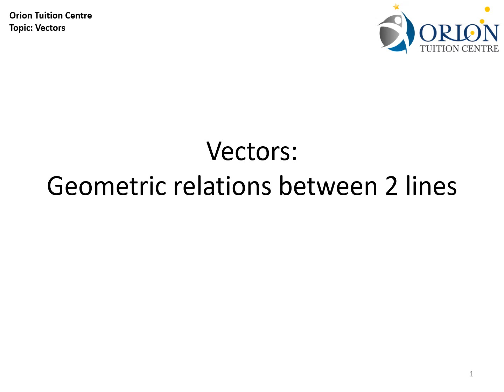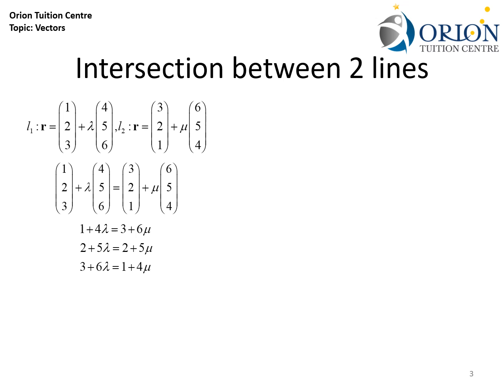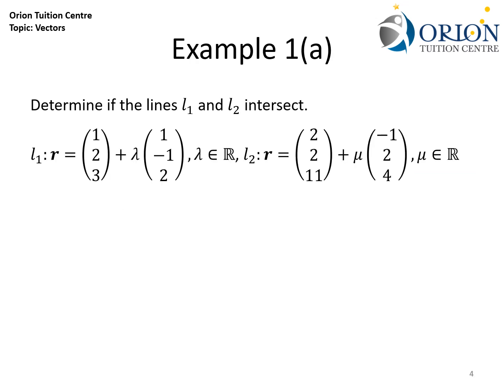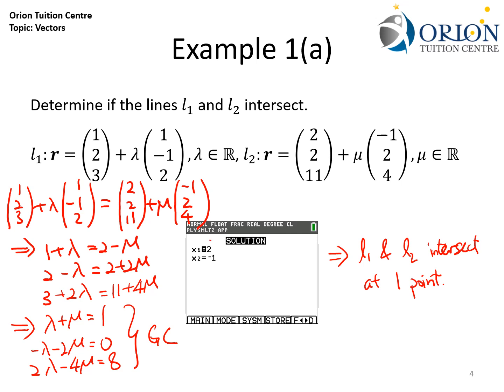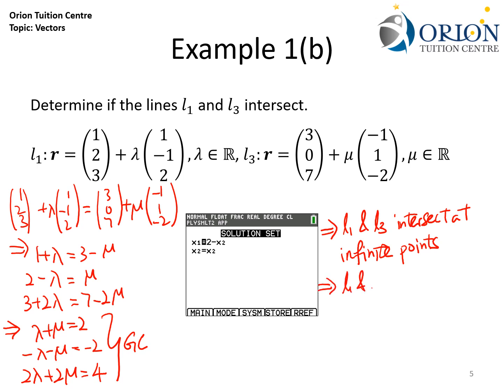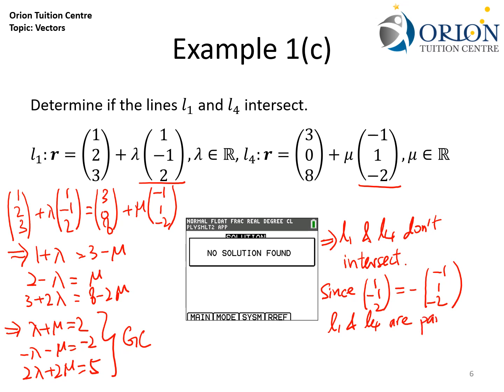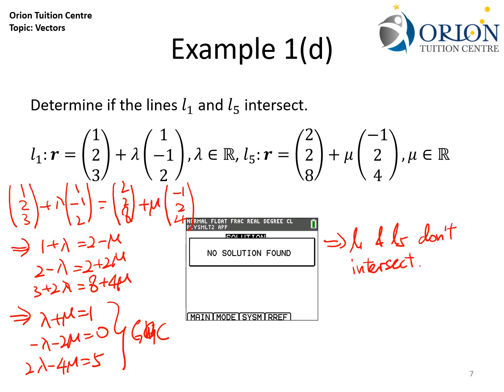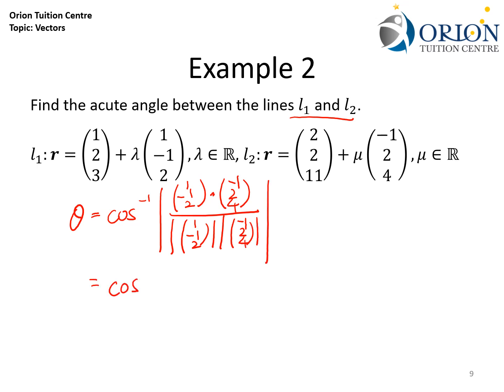Vectors 7 - H2 Maths 9758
Vectors 7: Geometric Relations Between 2 Lines - H2 Maths 9758